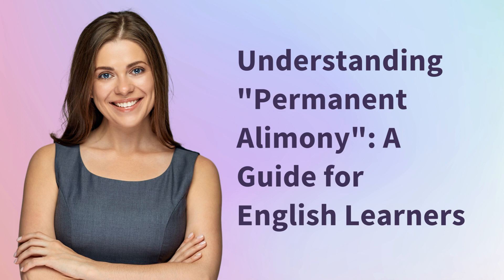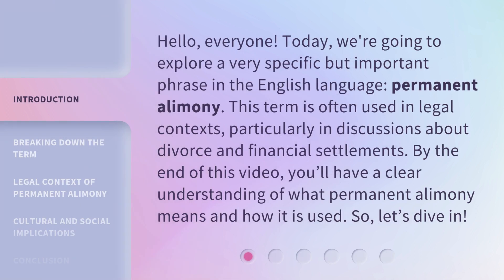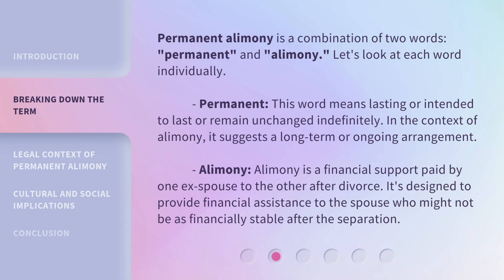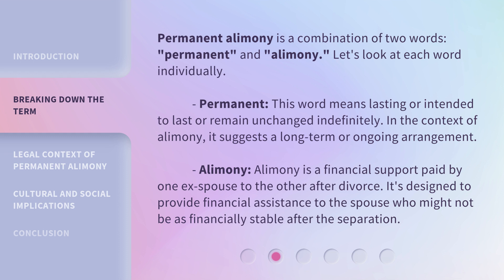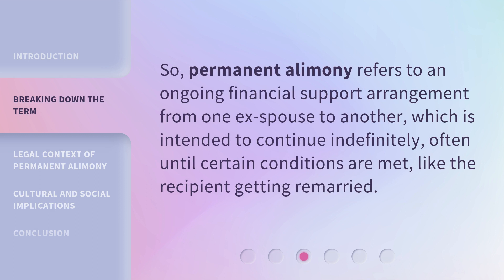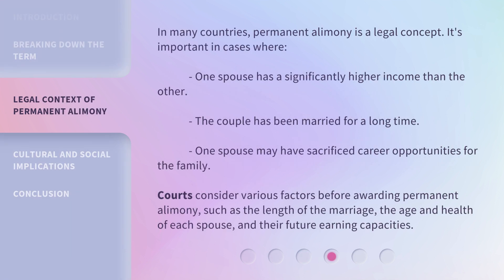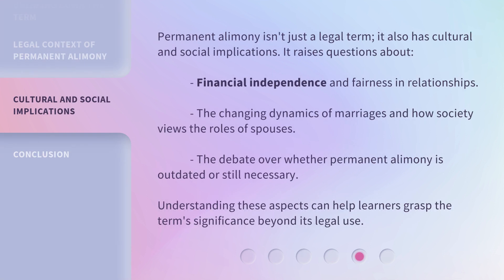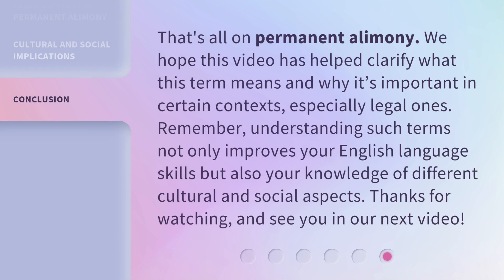Understanding "Permanent Alimony": A Guide for English Learners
00:00 • Introduction - Understanding "Permanent Alimony": A Guide for English Learners
00:37 • Breaking Down the Term
01:32 • Legal Context of Permanent Alimony
02:04 • Cultural and Social Implications